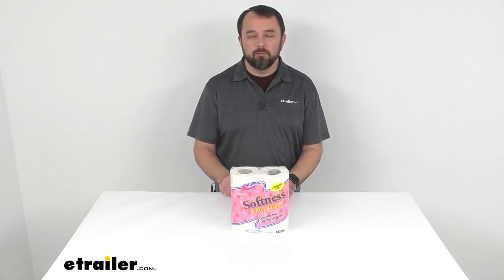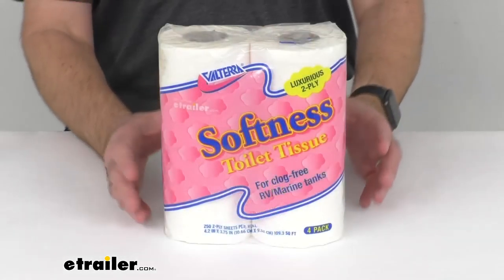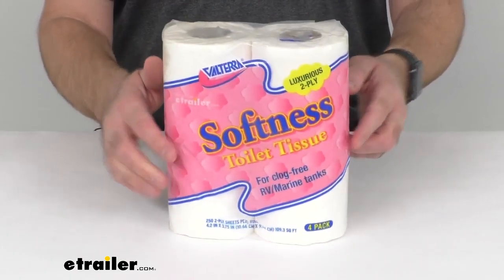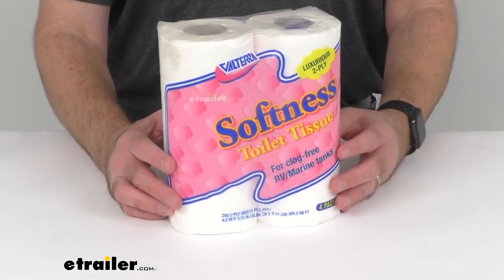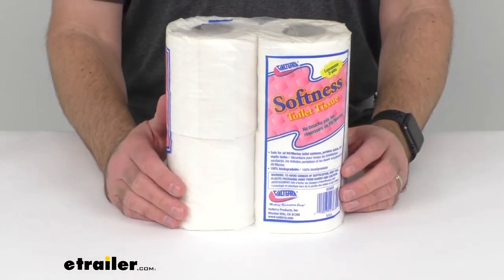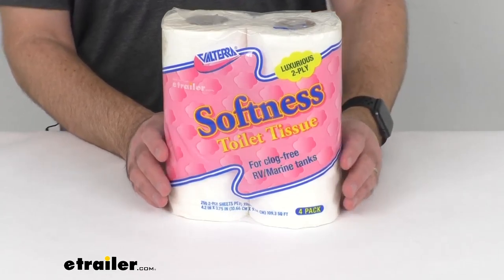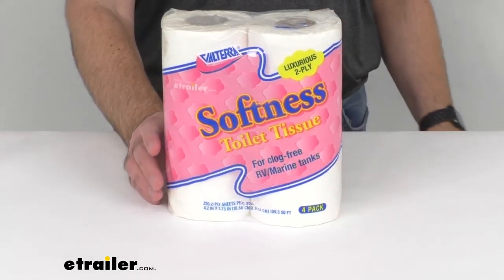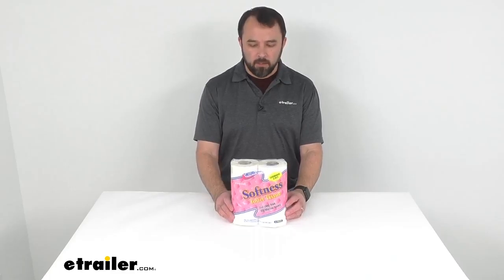etrailer | Review of Softness Bathroom Accessories - 4 Pack 2 Ply RV Toilet Tissue - Q23630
Hi everybody. Andy here with etrailer.com. And today, we're gonna take a quick look at Softness four-pack of two-ply RV toilet tissue. Now, this RV toilet paper is going to prevent clogs in RV waste tanks. It's also safe for use with marine waste tanks, portable toilets, and septic systems. You are going to get four unscented two-ply 250-sheet rolls.

And if you're looking to double your rolls, I would recommend checking out the Softness double roll RV toilet tissue. You can find that on our website using item number Q23638. Well, that's gonna conclude our look today. I do hope it was helpful for you. Again, my name is Andy.